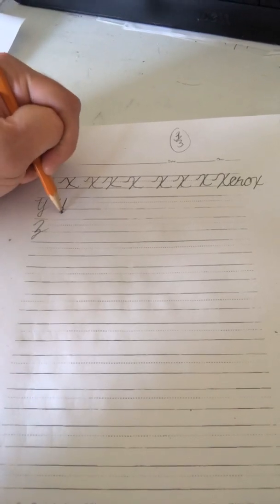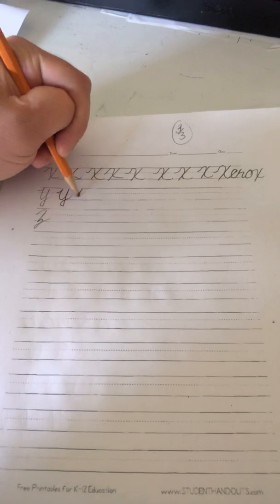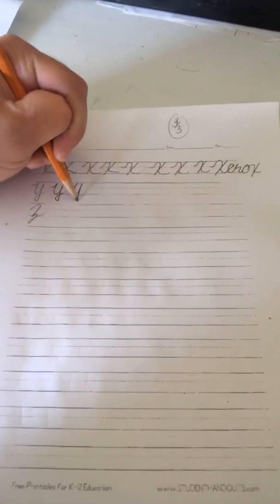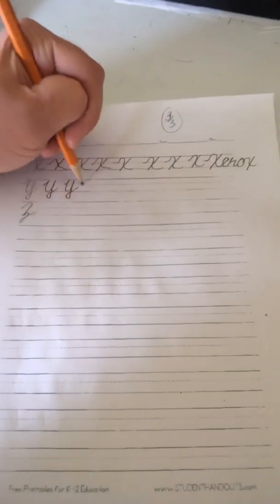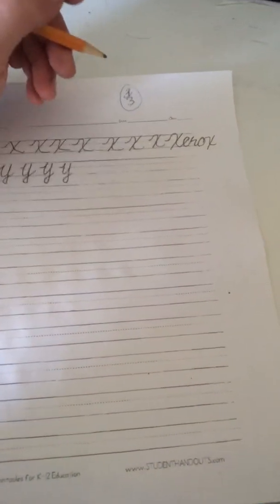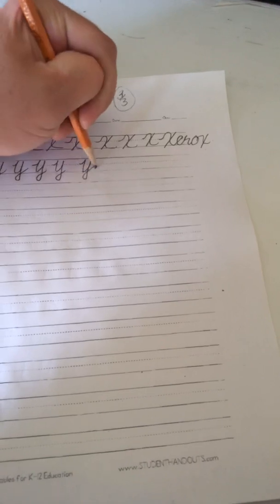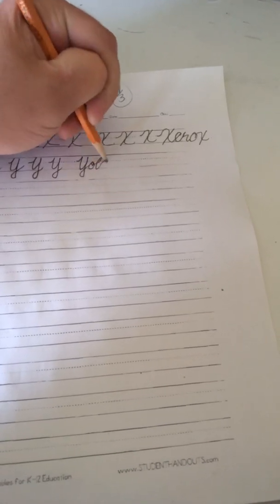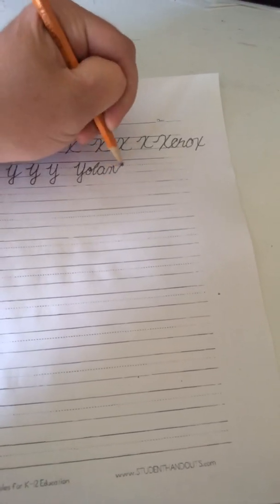Uppercase Cursive Letters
All 26 Letters in Order!